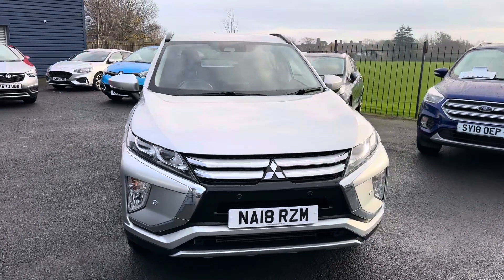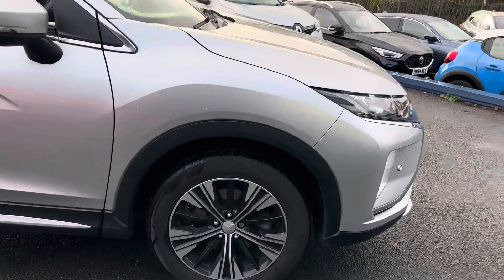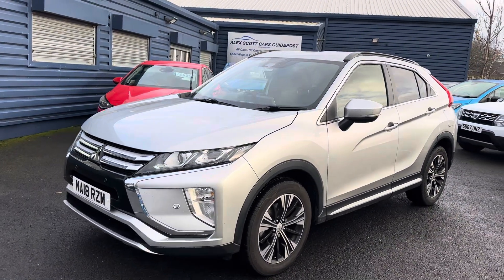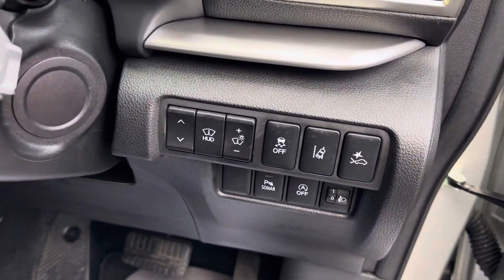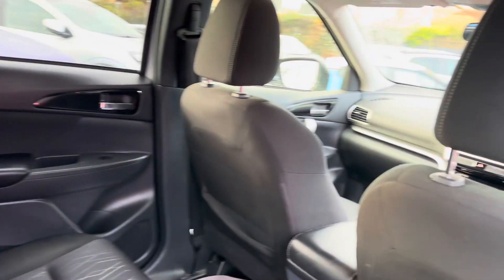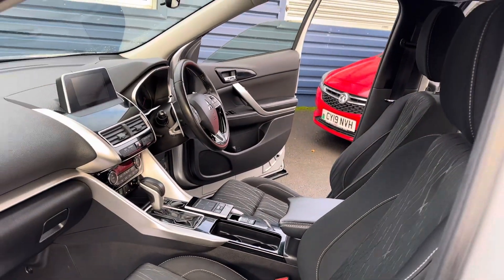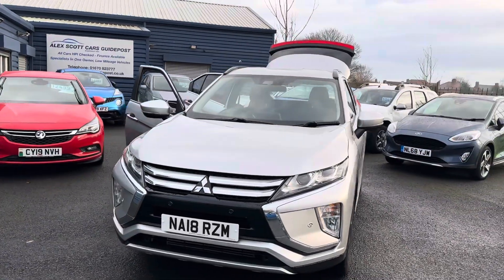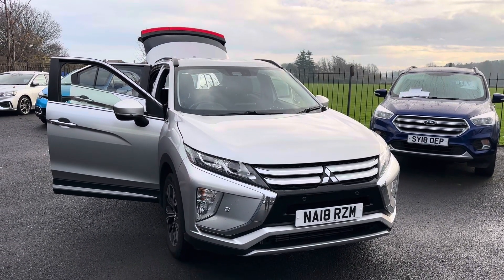Mitsubishi Eclipse 1.5T Cross 3 Automatic 2018 18 registration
Only 22000 miles and full service history